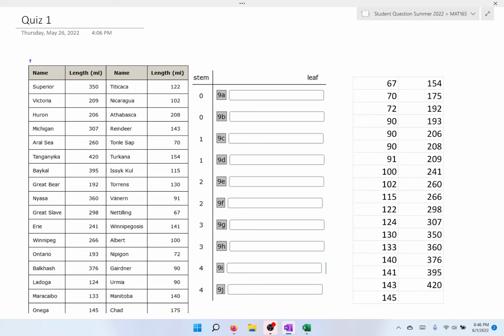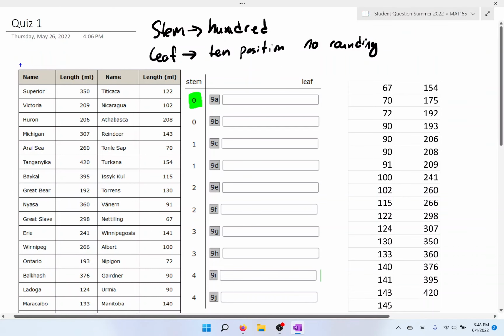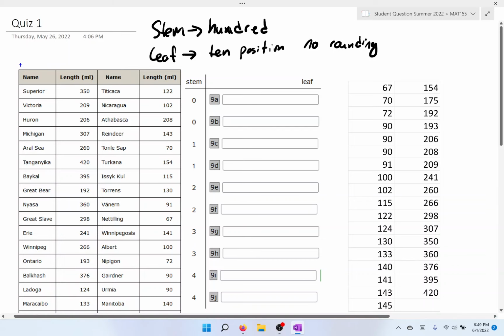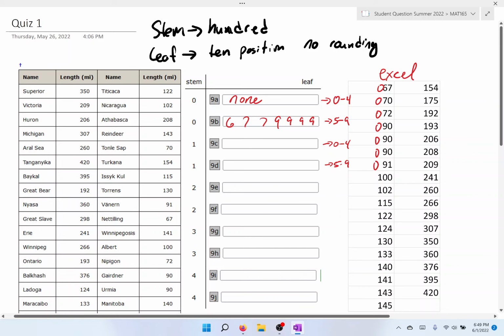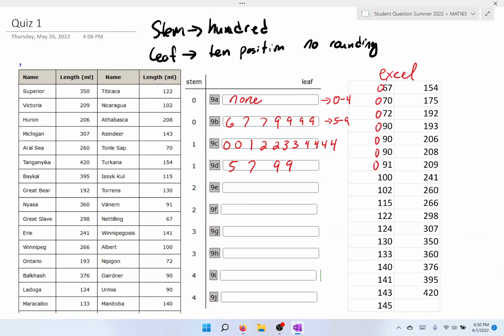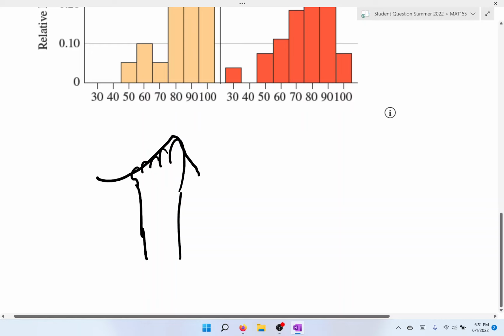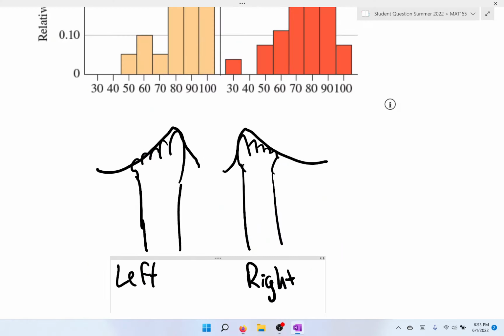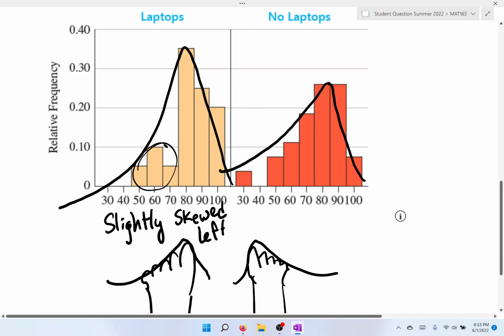MAT165 Quiz 1 Questions